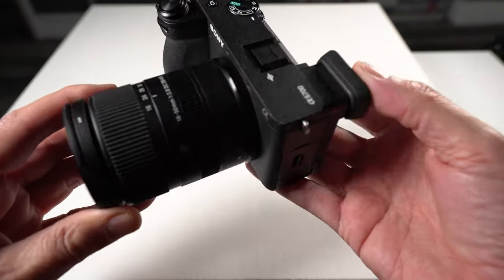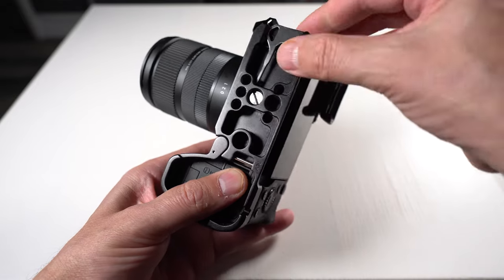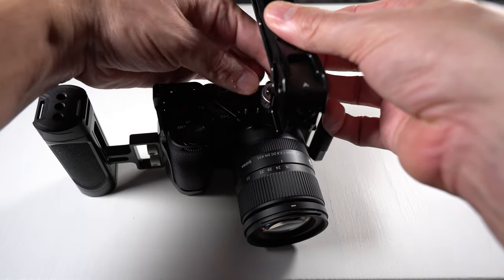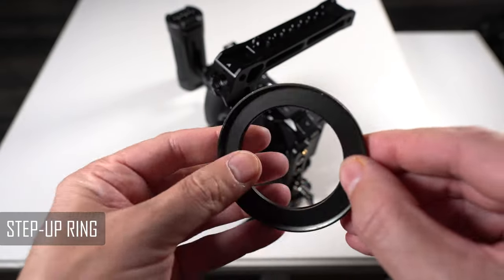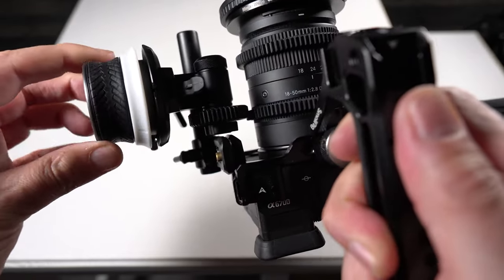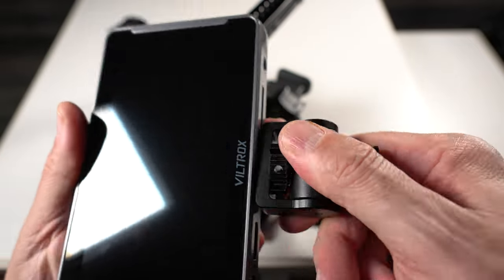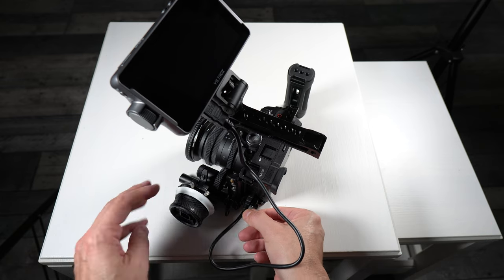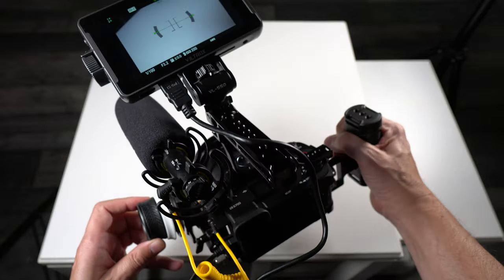SONY A6700 TRANSFORMED INTO A EPIC CINEMA CAMERA!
In this video we transform a standard Sony A6700 into the ultimate filming rig using various parts and accessories.
We show you how to make the Sony 6700 a 4K video beast with things like Monitors, Microphones, Nd filters, Follow focus set-ups etc.
If you ever wondered what the professional use then it is this.
GO and record your next blockbuster cinema film!

Links to all the parts used in this build are in the Pinned comment.